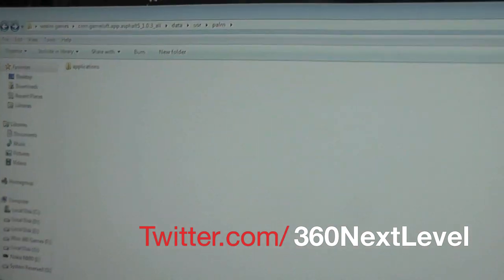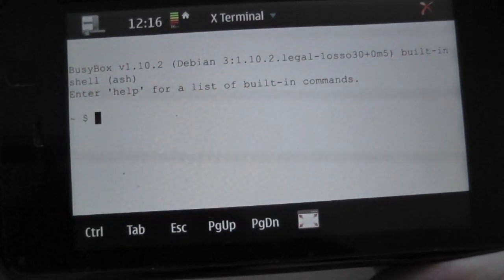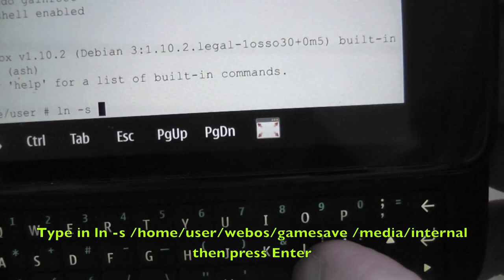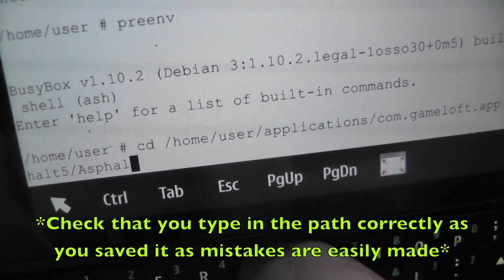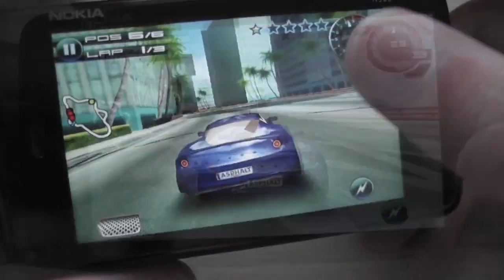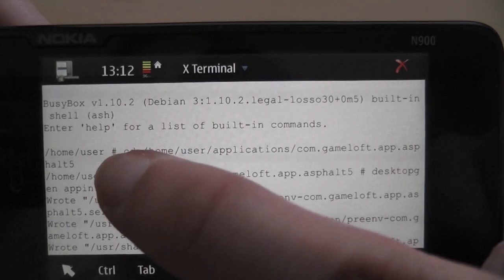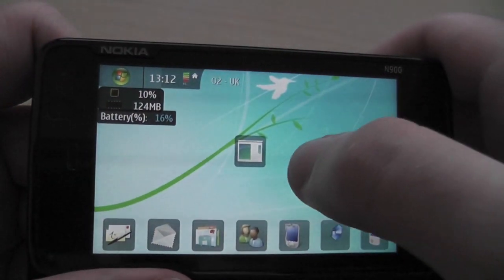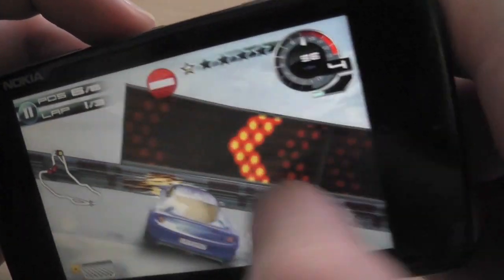How to Install Asphalt5 WebOS Game on Nokia N900 - Guide/Tutorial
Installing Asphalt5 WebOS Game on Nokia N900 - Guide/Tutorial

A guide/tutorial on how to install the game Asphalt5 on your Nokia N900.

If you find this video helpful then please Rate it :-)

Thanks

If the game still doesnt work then you can try the following fix:

Go into x terminal sudo gainroot 1. mkdir -p /media/internal 2. cd /media/ 3. chown -R user:root internal/ 4. chmod -R 755 internal/ 5. mkdir -p /home/user/webos/gamesave 6. cd /home/user/ 7. chown -R user:root webos/ 8. chmod -R 755 webos/ 9. ln -s /home/user/webos/gamesave /media/internal then test to see if it works by running it as instructed in video let me know how it goes:) (credit to zhandro @ maemo.org).

Here is another fix you can try if you still don't get it to work:
$ mkdir -p /home/user/webos/gamesave
$ ln -s /home/user/webos/gamesave /media/internal
$ chown -R user:root /home/user/webos/
$ chmod -R 755 /home/user/webos/
$ chown -R user:root /home/user/webos/gamesave
$ chmod -R 755 /home/user/webos/gamesave
(Thanks to Phillip for pointing this out. who discovered

How to delete/uninstall a game

 •Run preenv and cd to the game-folder
$ preenv
$ cd game-folder

 •Become root and use desktopgen to delete the menu entry

$ sudo gainroot
# preenv
# desktopgen -r appinfo.json
# exit
# exit

 •Now you can delete the game folder itself

$ cd ..
$ rm -r game-folder

*Please Note that by installing any apps or doing any tweaks can brick your device and I will not be held responsible, therefore you do this at our OWN risk*